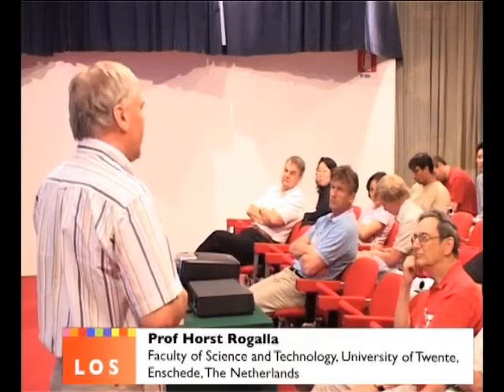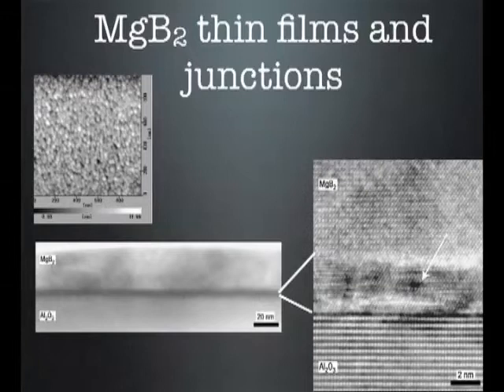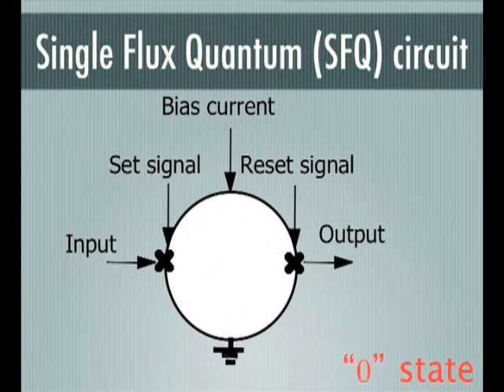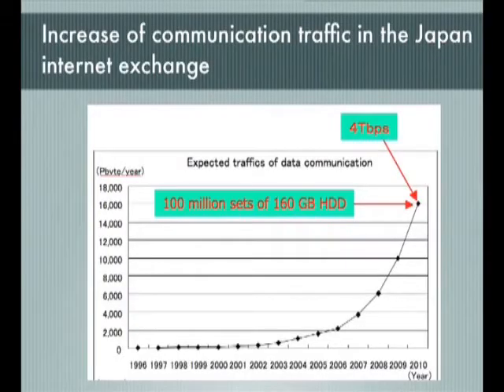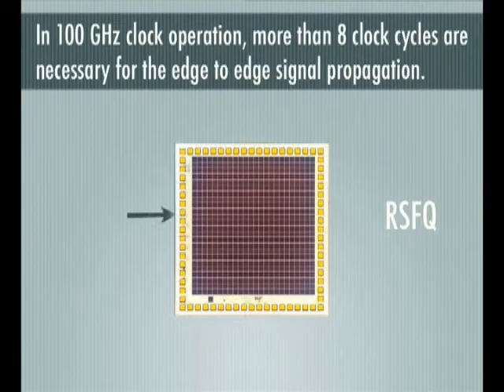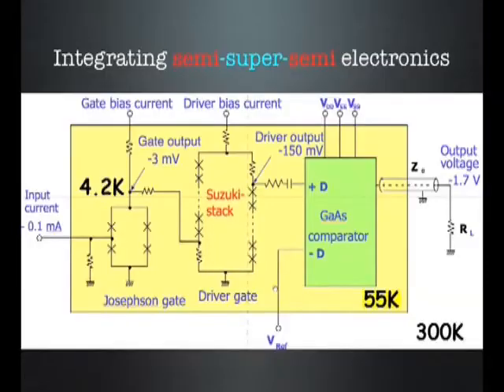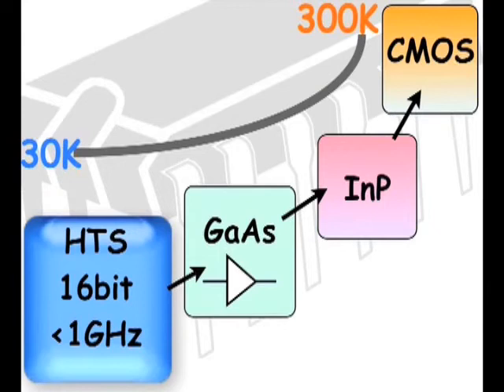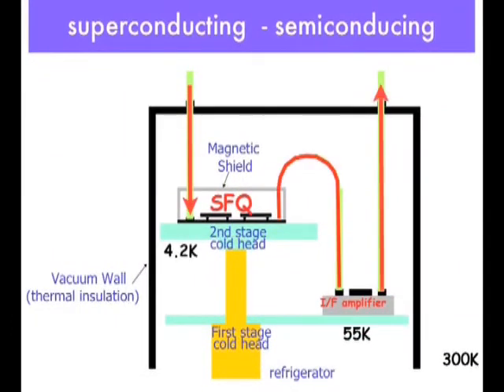Superconductivity: semi- and super-conducting circuits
Circuits using super and semi conductors.